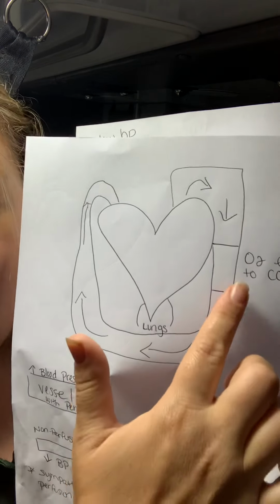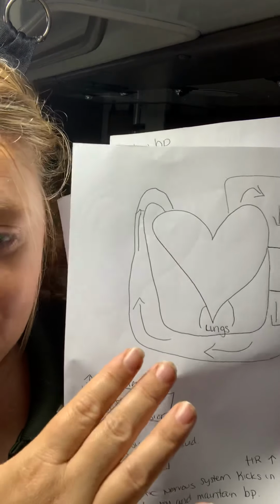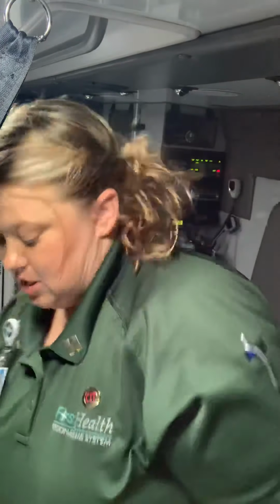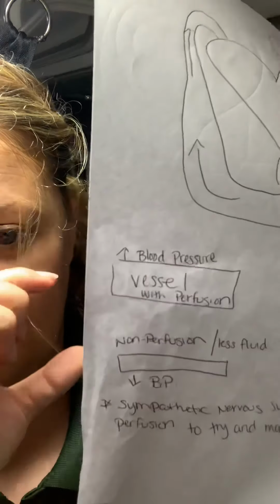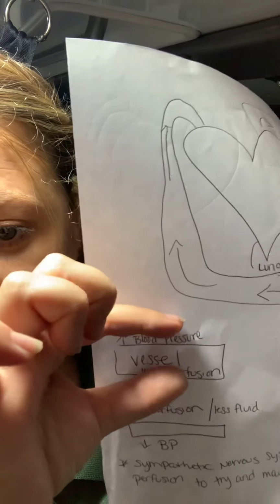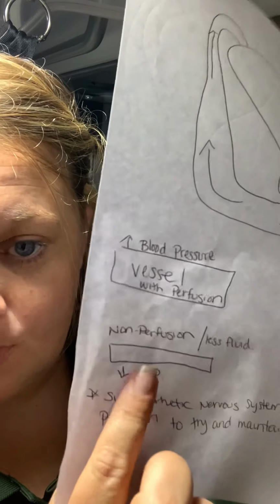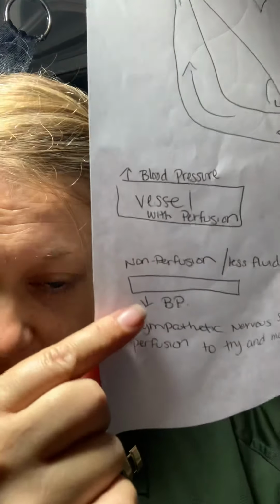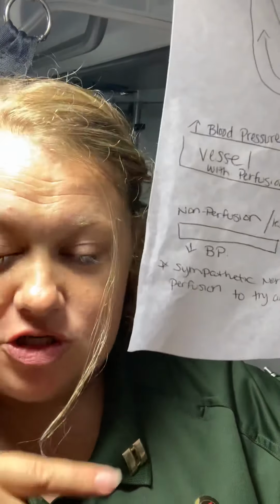Hypovolemic shock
EMT/AEMT